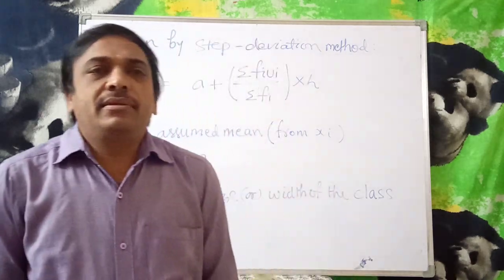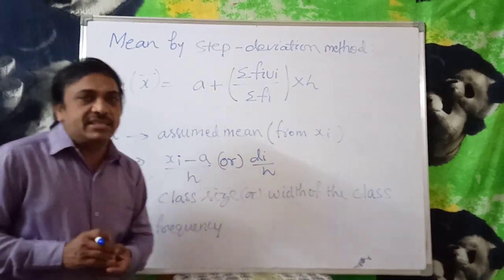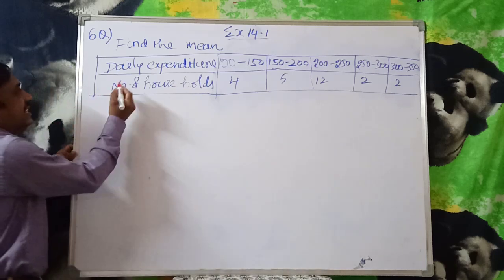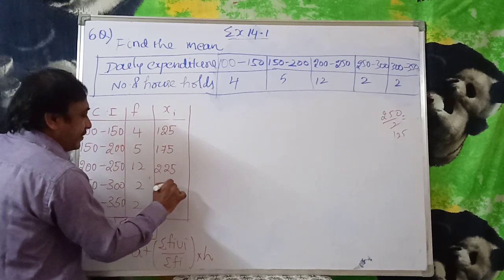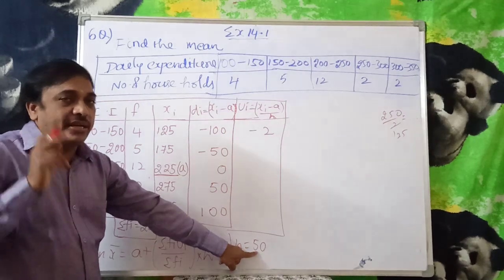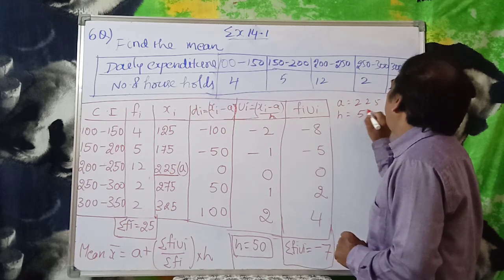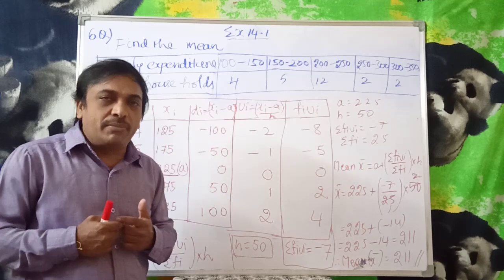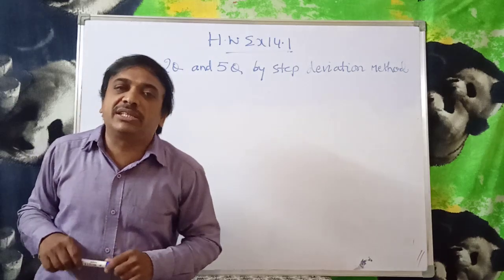Class 10 Ch-14 Statistics (part-4)